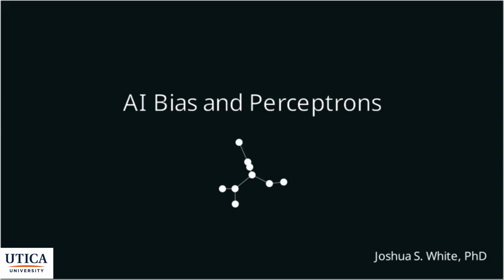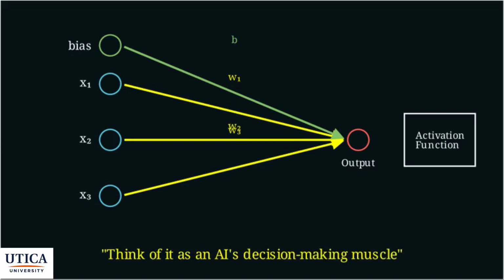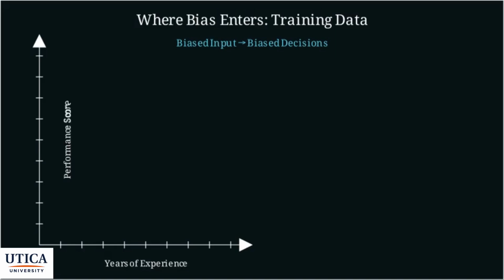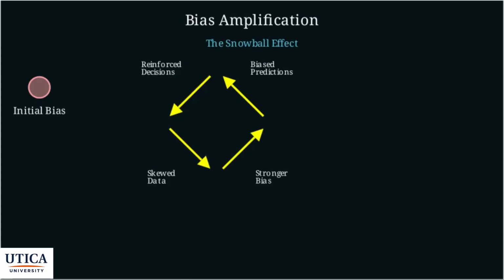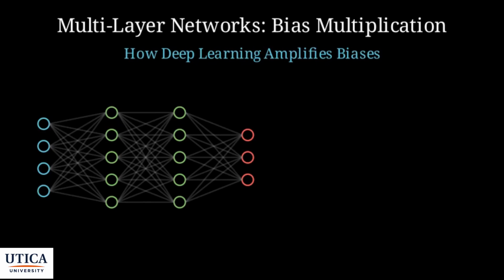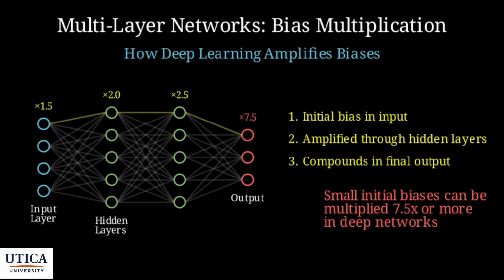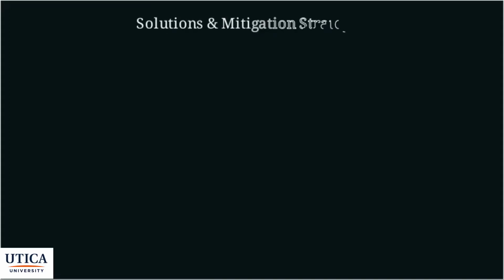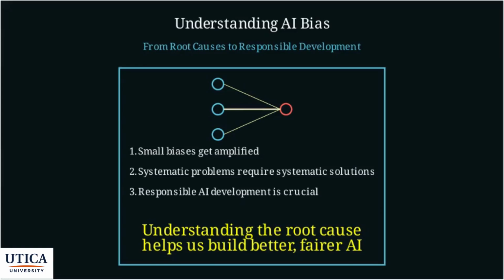AI Bias and Perceptrons (The Fundamental AI / Large Language Model Building Block)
Uncovering the Hidden Dangers of AI Bias: How Perceptrons Can Perpetuate Inequality Join me in this thought-provoking video as we delve into the complex world of AI bias and explore how perceptrons, the building blocks of neural networks, can contribute to discriminatory outcomes. As a renowned expert in data science and natural language processing, I'll share my insights on the sources of AI bias, its far-reaching consequences, and the importance of addressing this issue in the development of AI systems. Through real-world examples and in-depth analysis, we'll examine the role of perceptrons in perpetuating bias and discuss strategies for mitigating these effects. From data preprocessing to model selection and post-processing techniques, we'll cover the essential steps towards creating fairer AI systems. This video is perfect for anyone interested in understanding the societal implications of AI bias and how to promote responsible AI practices. Whether you're a data scientist, AI enthusiast, or simply concerned about the impact of technology on society, this video is a must-watch. Key Takeaways:

    Understand the concept of AI bias and its consequences
    Learn how perceptrons contribute to bias in AI systems
    Discover strategies for mitigating AI bias
    Explore real-world examples of AI bias and its implications
    Join the conversation on responsible AI practices and the importance of fairness in AI development

Let's work together to create a more equitable and just society through the power of technology.